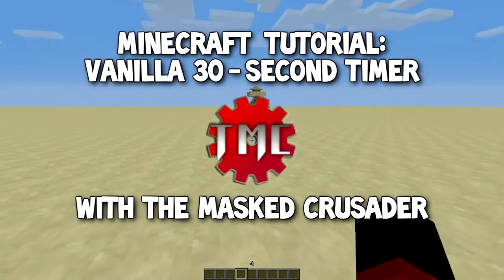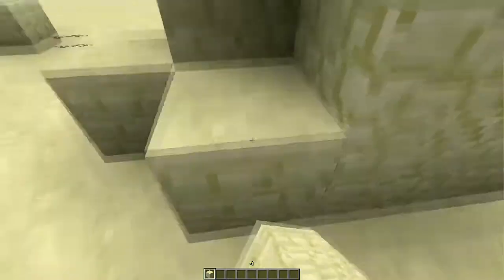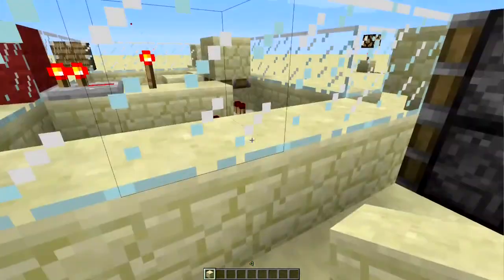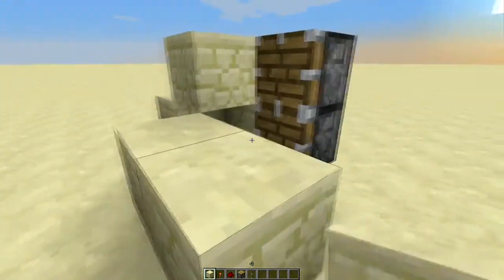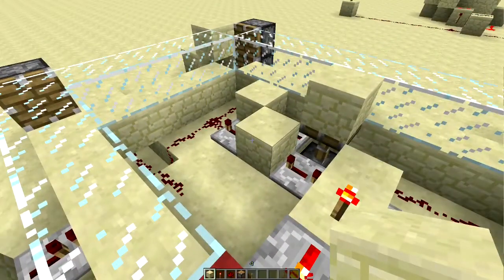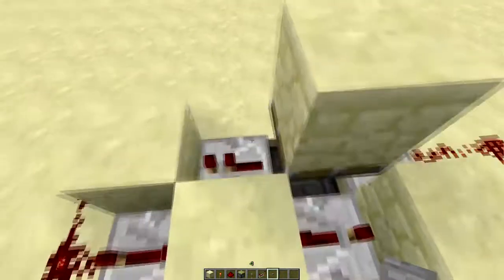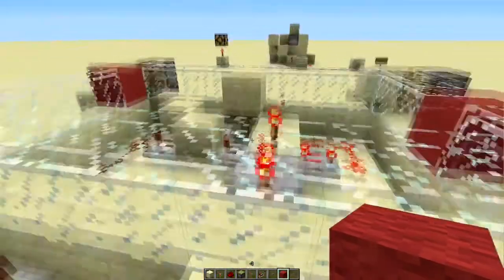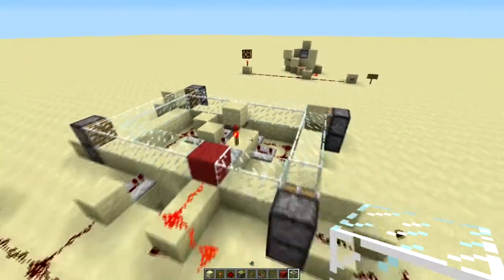Let's Play: Minecraft - 2x 30 second timers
I was playing in my LP world and needed a 30 second timer, So I made one. then they made a change where you could legitimately get cobwebs, so my 30 second timer was made redundant very quickly. then I realized that my 30 second timer is actually very configurable, so I thought I would share it with you all just in case you needed it. More LP vids and Plugin vids coming this week.